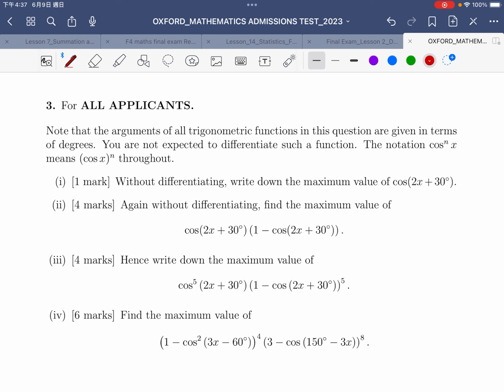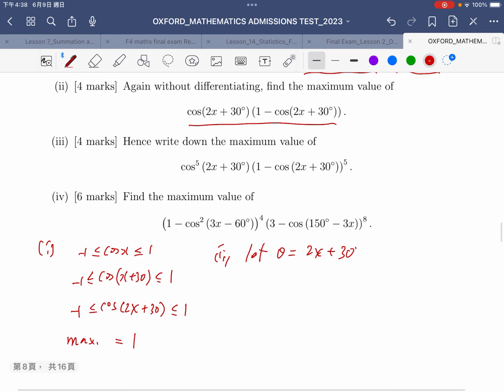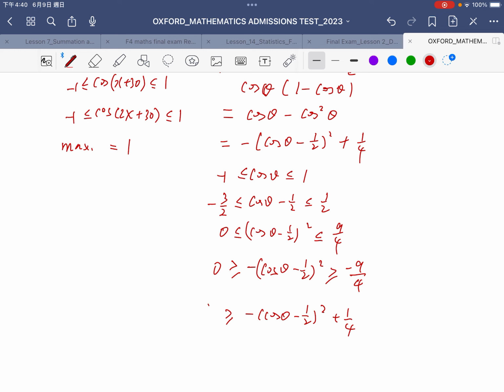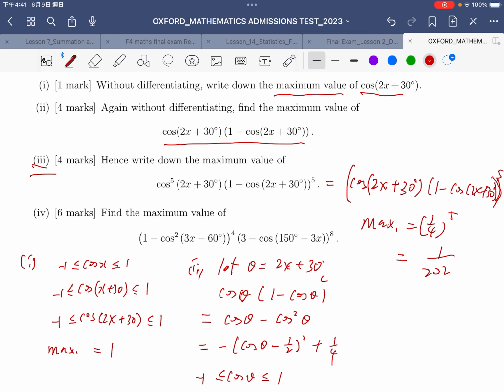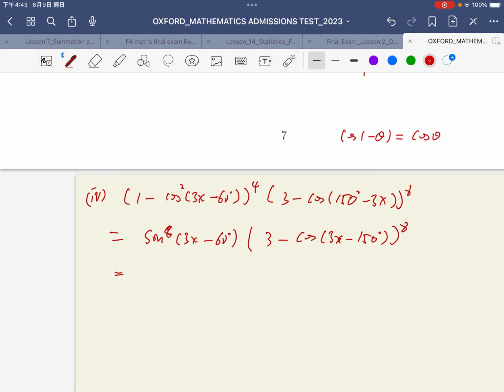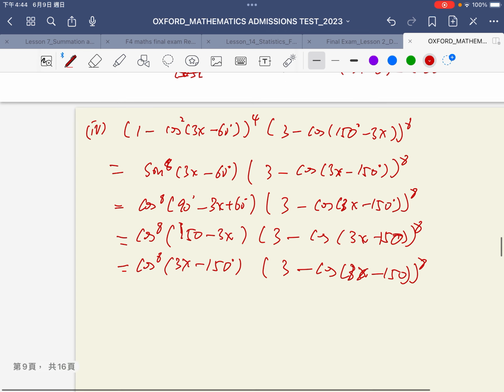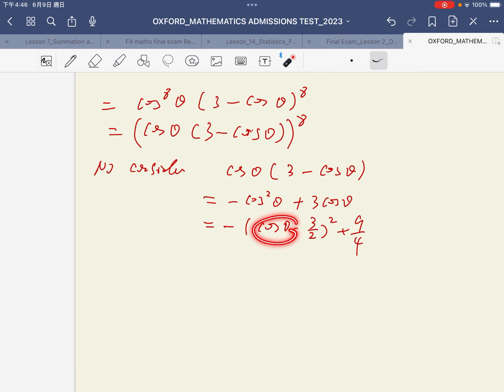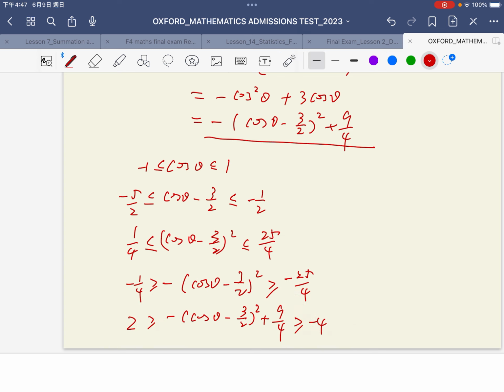[[OXFORD ADMISSIONS TEST]] 牛津大學數學系入學試題 --- Q3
/ eruditioneducation

drkliu_math